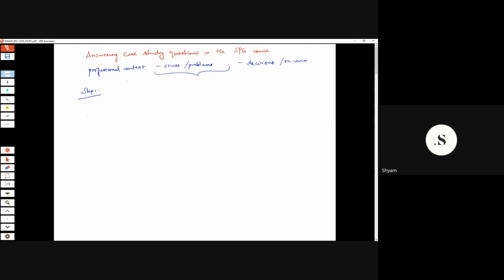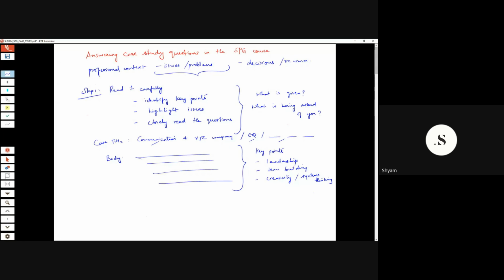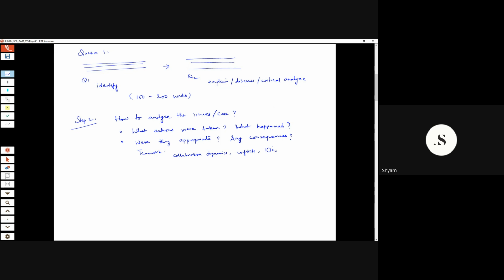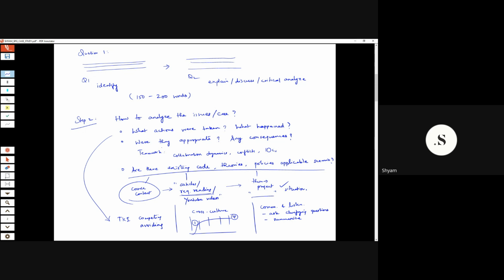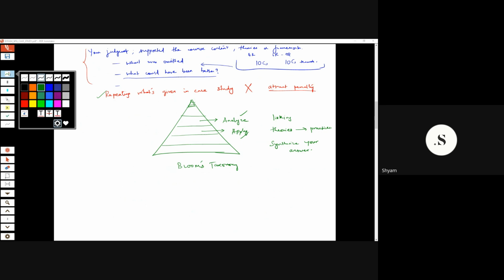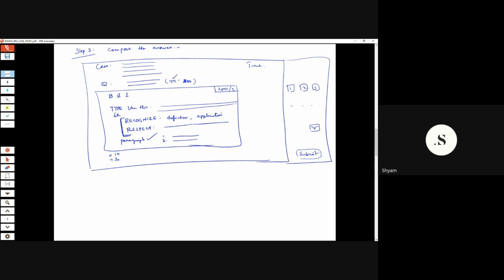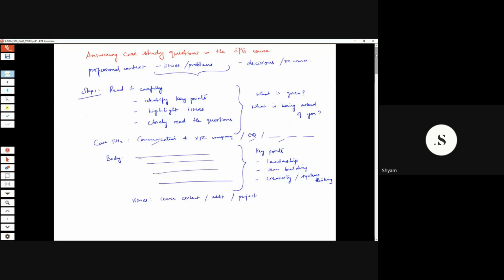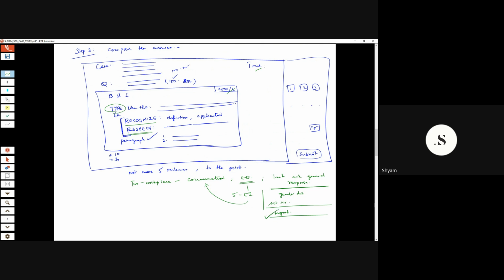Answering case study questions